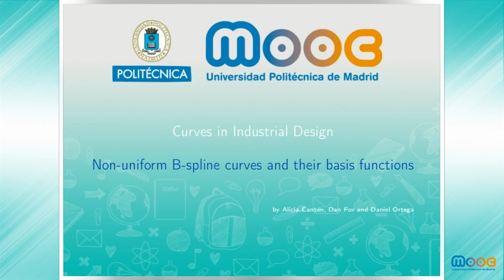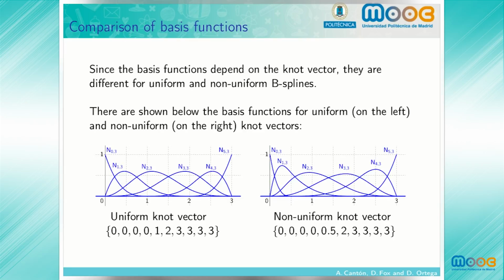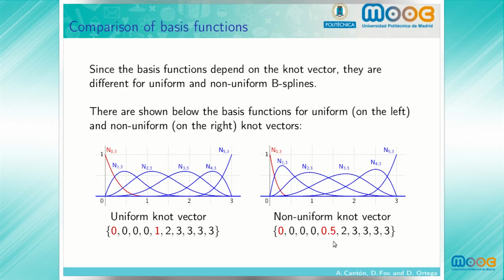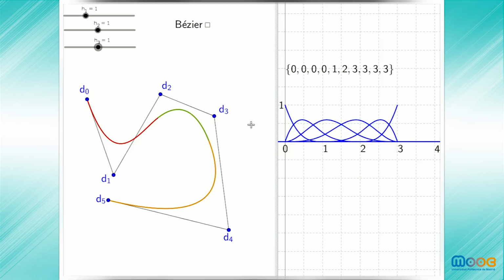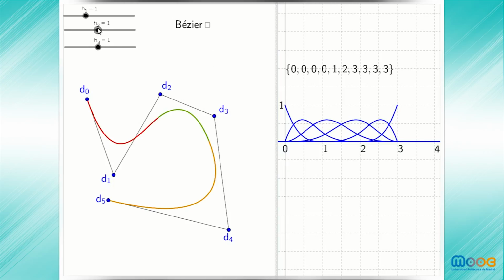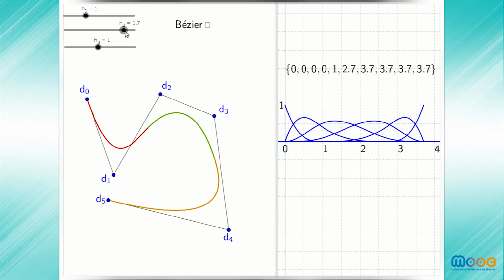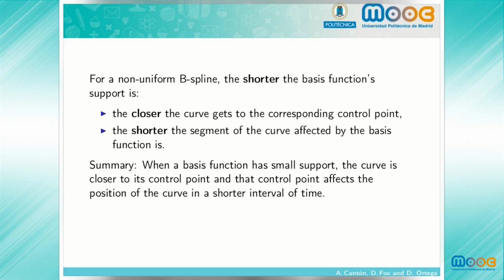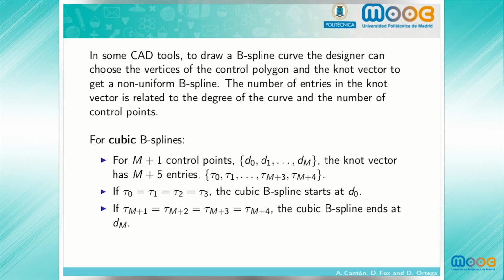MOOC Curves 8.8: Non-uniform B-spline curves and their basis functions